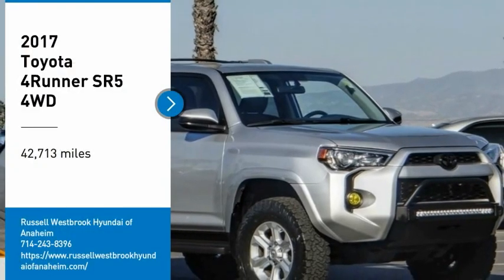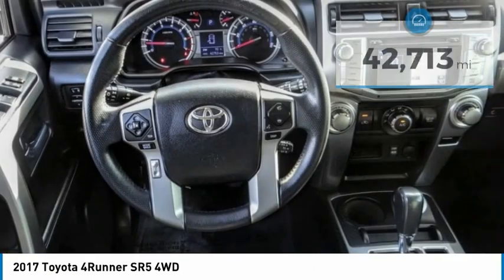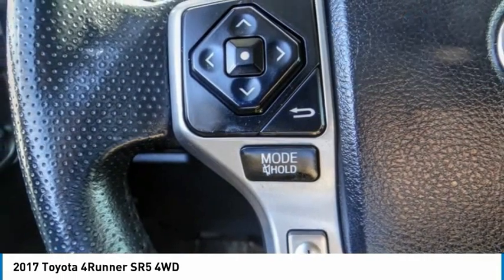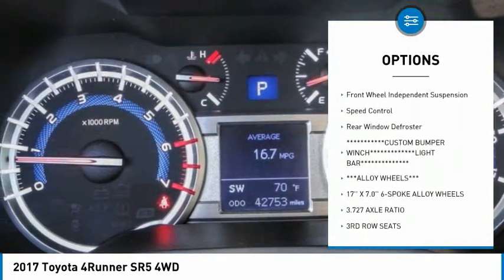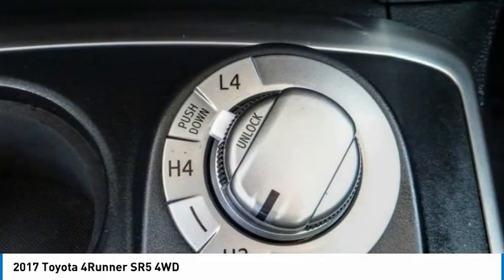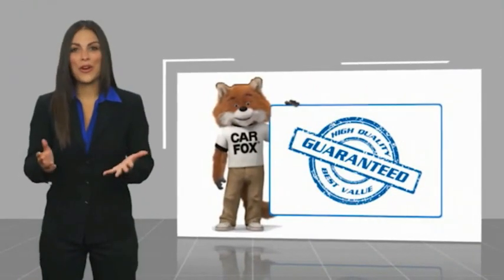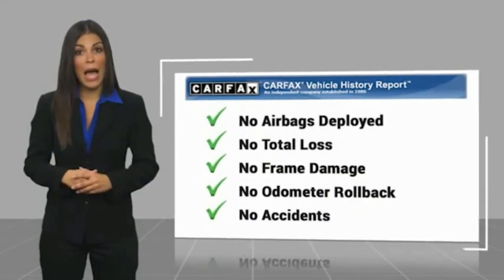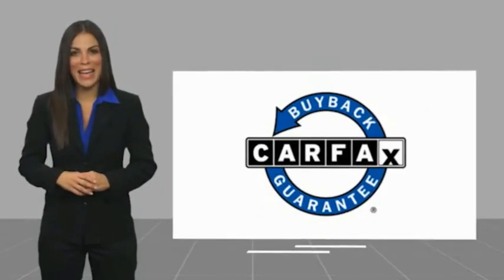2017 Toyota 4Runner PA8469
2017 Toyota 4Runner SR5 4WD

1271 S. Auto Center Dr.

2017 Toyota 4Runner Classic Silver Metallic 5-Speed Automatic with Overdrive 4.0L V6 SMPI DOHC BLUETOOTH WIRELESS / HANDS FREE, USB PORTS, NAVIGATION / GPS, BACKUP CAMERA, POWER DRIVER SEAT, 3RD ROW SEATS, TOW PACKAGE / TRAILER HITCH, CLEAN CARFAX, ***ALLOY WHEELS***, Navigation System. Clean CARFAX. Financing available on approved credit. Trade-ins accepted. Subject to prior sale. All Pricing and Advertised Prices for any/all vehicles offered for sale does not include dealer installed accessories which can be purchased for an additional cost. No sales to Dealers, Brokers or Exporters. For out of state purchase, customers must be present to purchase. If shipping is required, dealership must facilitate; no exceptions. Prices are plus government fees and taxes, any finance charges, $85 documentary fee, $29 electronic registration fee, any emission testing charge and $1.75 per new tire state tire fee. We make every effort to provide accurate information, but please verify before purchasing. Images, prices, and options shown, including vehicle color, trim, options, pricing and other specifications are subject to availability, incentive offerings, current pricing and credit worthiness. Images are for illustrative purposes only.